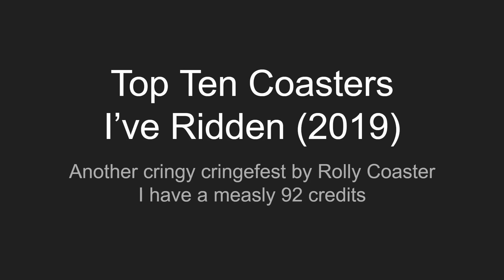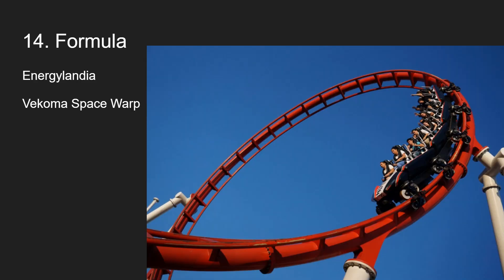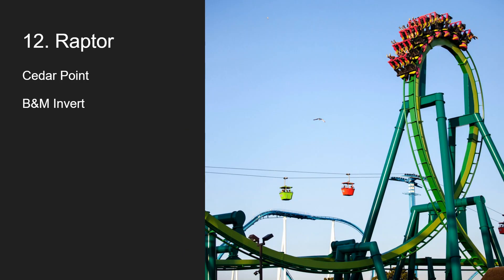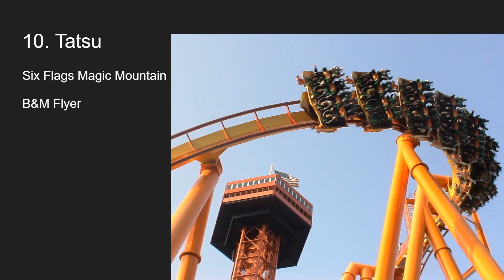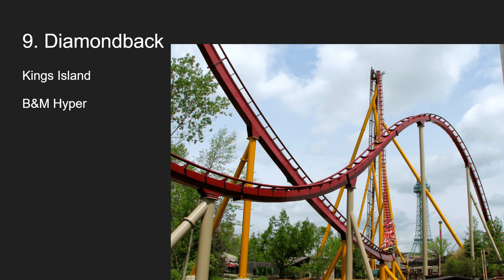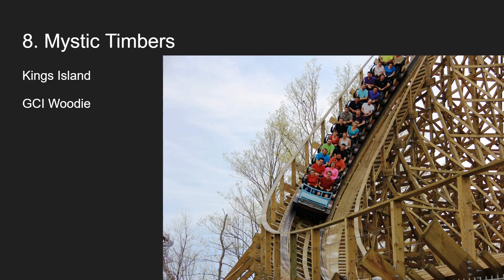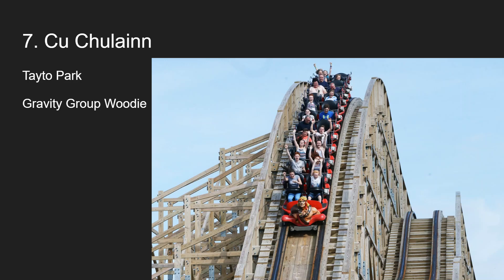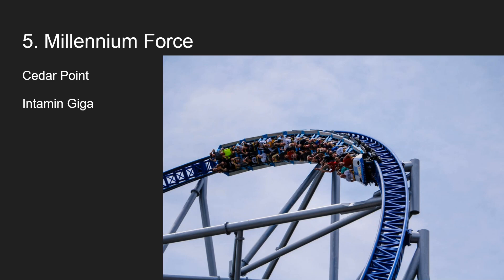Top 10 Coasters I've Ridden (2019)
lol I put X2 in the thumbnail even though I hate it